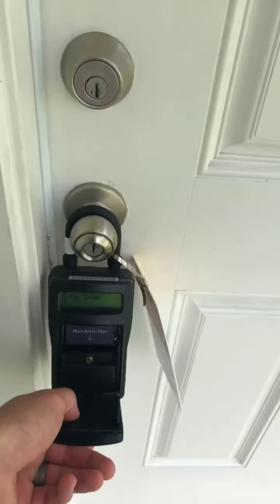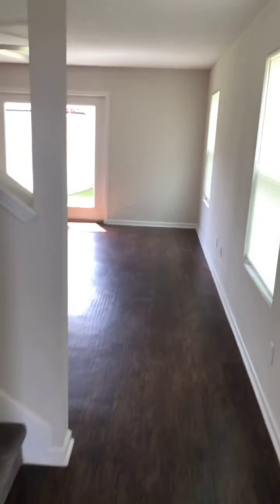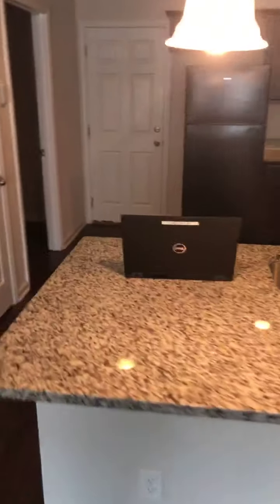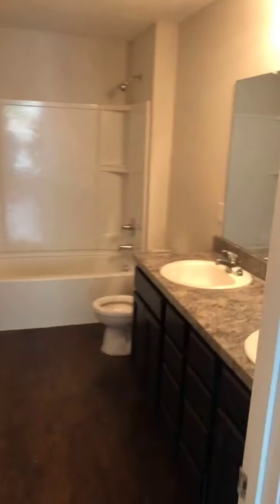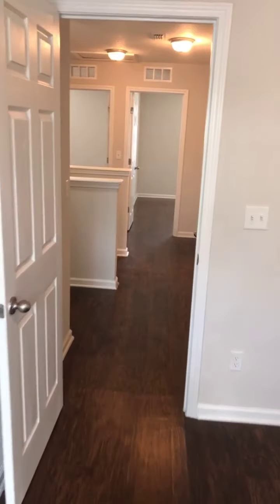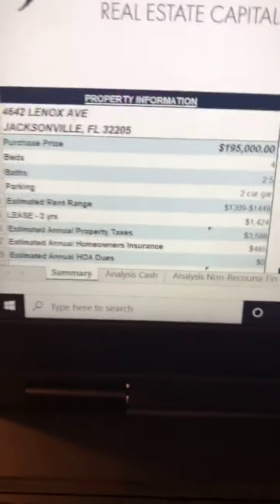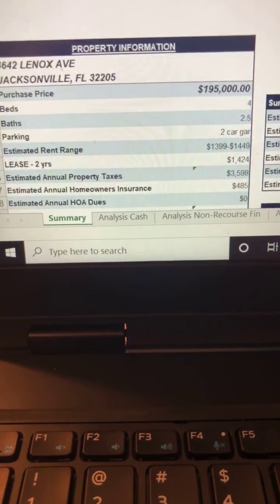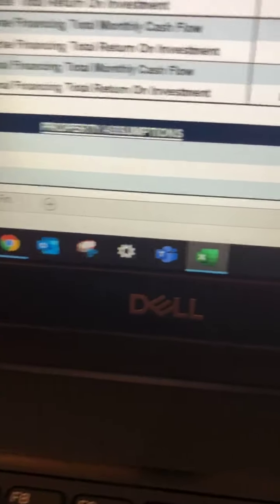Live tour and cash flow / ROI breakdown of JWB turnkey property at 4642 Lenox Ave, Jax, Fl 32205